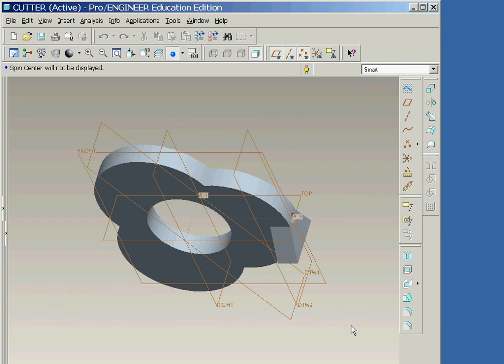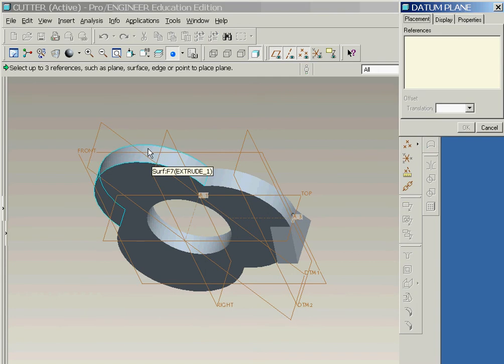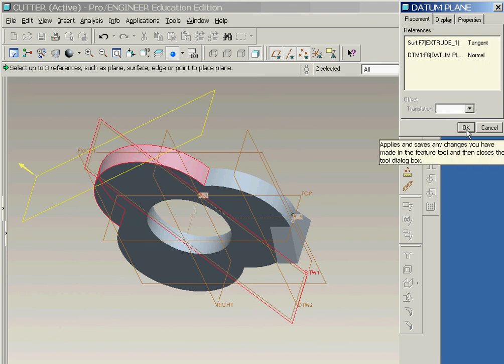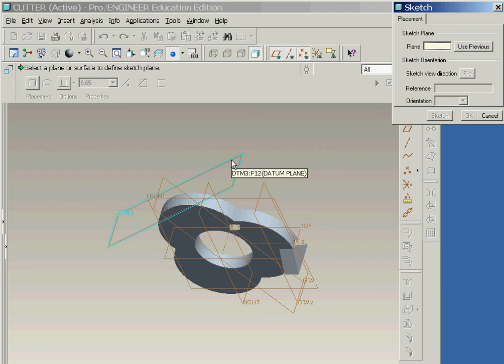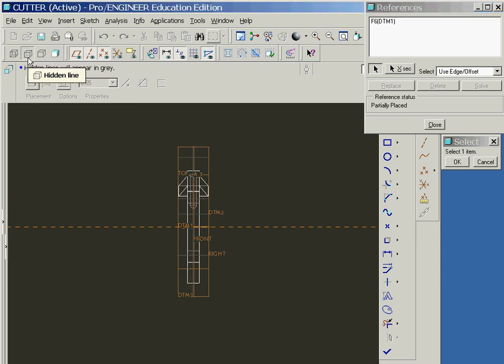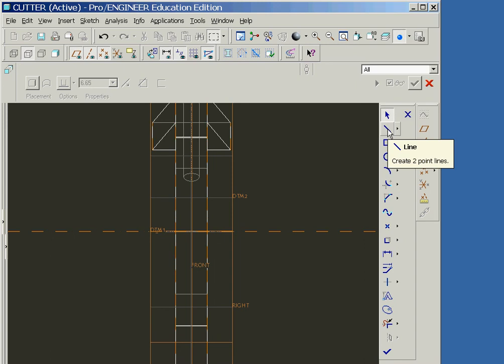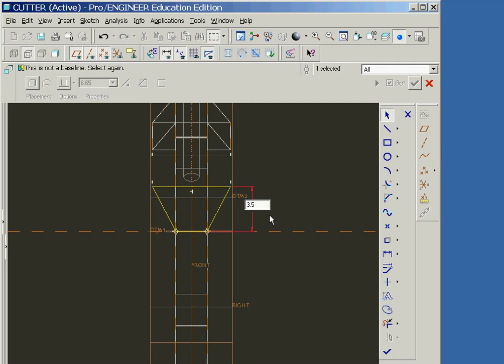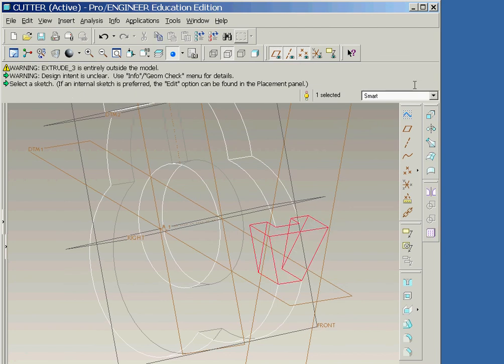ProE 5 Ck08tkm info less5 3